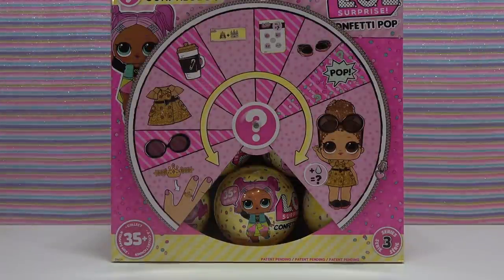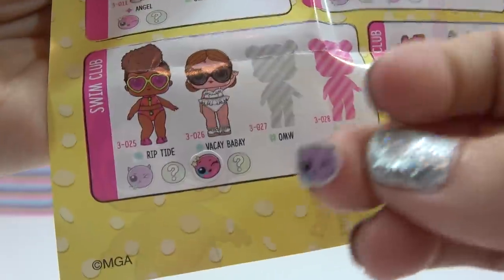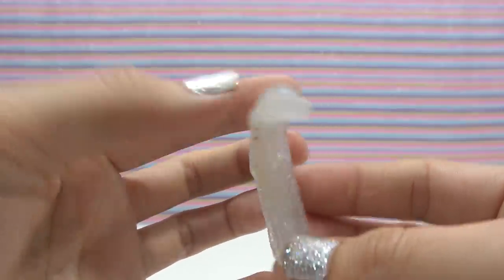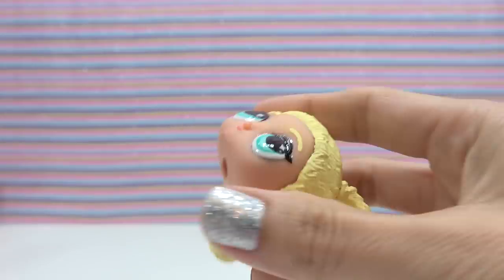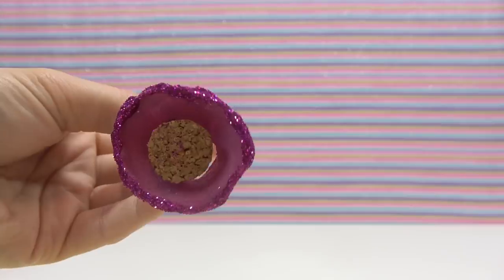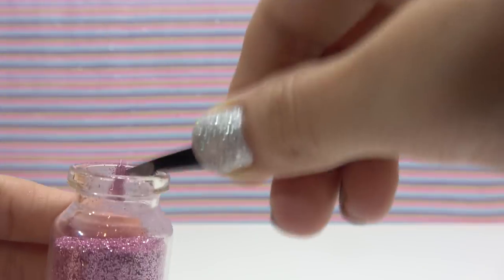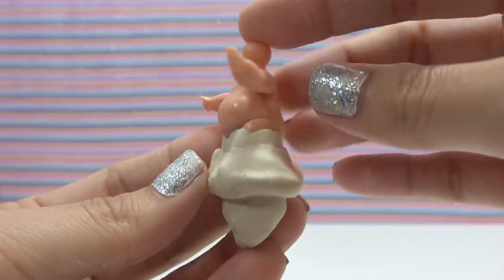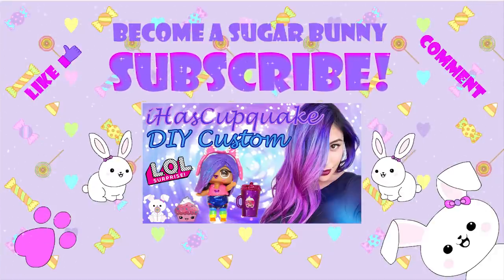JOJO SIWA 🎀 Custom LOL SURPRISE CONFETTI POP DIY |SugarBunnyHops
Watch me transform a CONFETTI POP LOL Surprise doll into a custom JOJO SIWA 🎀 doll!  I open a Series 3 ball and then show you how to make your own JoJo doll, and even a custom BOW!  Step by step and instructions in this DIY tutorial including how to make a microphone and skirt from glue and how to decorate and personalize her bottle!  Who do you want me to custom next?  If you decide to make one, I'd love to see it!

SKIP AHEAD TIMES:

CUSTOMIZING- 5:12  (skip ball opening)

HOW TO DIY SKIP TO TIMES:

PONYTAIL - 23:44 start; then to 25:12
MINI BOWS ON VEST - 23:44
BOW ON HEAD - 26:48
SKIRT - 29:04
MICROPHONE - 33:22

If you had fun and enjoyed this video, pretty please, with sugar on top, click that LIKE button!

Other Title Suggestions

JoJo Siwa - D.R.E.A.M. (THE MUSIC VIDEO) It's JoJo Siwa

JoJo Siwa - HIGH TOP SHOES (Official Video) It's JoJo Siwa

LOL Big Surprise CUSTOM Ball Opening! DIY "JOJO SIWA" Toys, Games, Dolls Inside (Fake) Toy Caboodle

JOJO SIWA vs JUSTICE haul ( big surprise Ball) Rich's Toybox

LOL JoJo Siwa Bigger Surprise! Custom LOL Bigger Surprise DIY Carlaylee HD

HOUSE TOUR!! - JoJo Siwa Its JoJo Siwa

LOL SURPRISE DOLLS HOUSE TOY HUNT!! Power Wheels Ride On Car Toys AndMe

SWEET Channels To Check Out:
It's JoJo Siwa
Stories with Toys & Dolls
Toys LikeHoney
Adulting with Children
Eva's Toy planet
Toy Genie Surprises
Cookieswirlc
Titi Toys and Dolls
Baby Dolls & Little Girls
pstoyreview
Amy Jo Show
DCTC Toy Channel
DCToys Sandaroo Kids

Remember Sugar Bunnies, STAY SWEET!